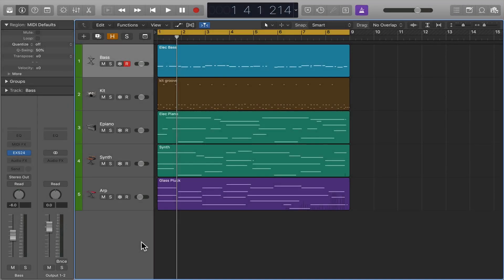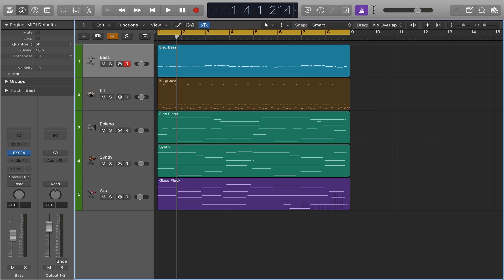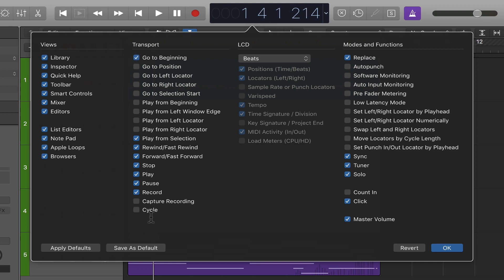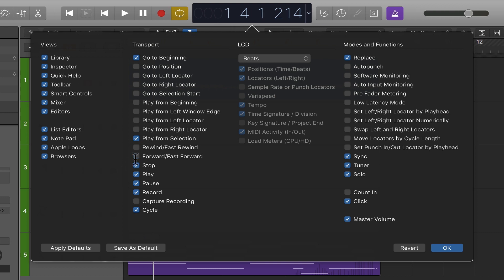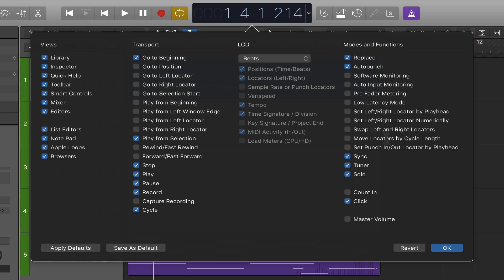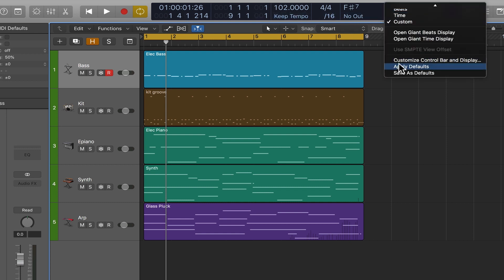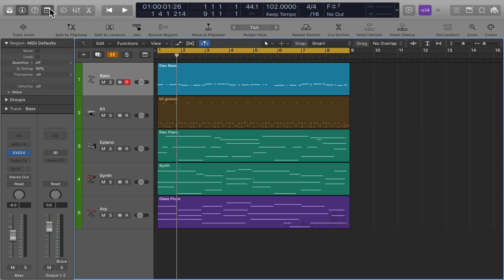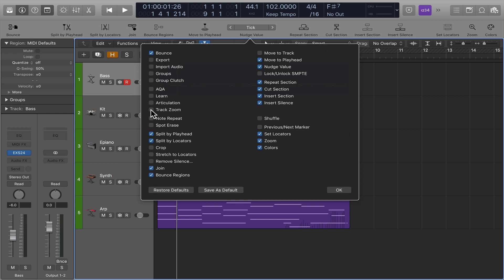Customizing Your Workstation | Logic Pro X Basics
This video from Berklee Online’s Producing with Logic Pro course demonstrates how to customize your workstation in Logic Pro X. Instructor Jeff Baust explains how to can make changes to your main window, control bar, display, toolbar, LCD, and transport to fit your personal needs. He shows how to hide and reveal different settings that may or may not need to be shown.

About Jeff Baust:
Jeff Baust is a professor in Berklee’s Synthesis and the Music Production and Engineering Departments. A composer, audio engineer, educator and multi-instrumentalist, he has created scores for the ESPN, New England Sports Network (including music for the Bruins and Red Sox), Avid, Sony, Polaroid, Sharp, Reebok, Lotus, and others. He works primarily in his own facility, Coral Sea Music. As an audio engineer, Jeff has worked on projects for such artists as the Boston Symphony Orchestra, San Francisco Symphony Orchestra, NBC-TV, Andre Previn, Itzhak Perlman, Jessye Norman, and Dawn Upshaw, as well as labels such as EMI, Philips, Nonesuch, and many others. Specializing in digital audio production, Jeff works with technologies such as Sonic Solutions, high-resolution audio (96k/24bit), HDCD encoding, and mastering as well as forensic audio and restoration tools. Jeff holds a M. A. in Composition from the University of California, Davis, and a DMA at Boston University, where his primary area of concentration was electronic and electro-acoustic composition.

About Berklee Online:
1-866-BERKLEE (US)
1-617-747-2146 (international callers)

Berklee | Berklee Online | Music Production | Producing Music with Logic Pro | Logic Pro X | Logic Pro Toolbar | Control Bar | Customization | Audio Engineer | Jeff Baust | David Doms | MIDI | Audio | Boston Symphony Orchestra | NBC | EMI | Dreamtime9